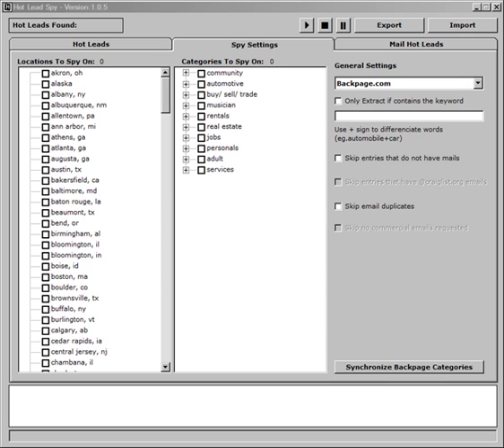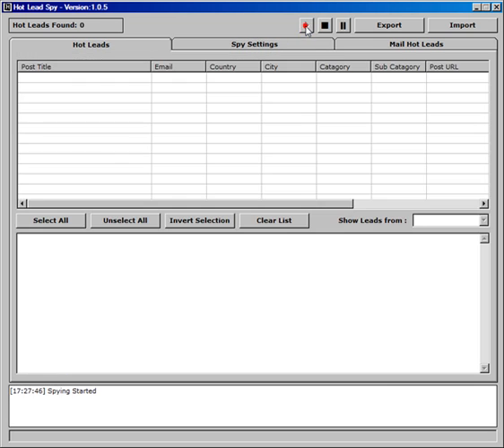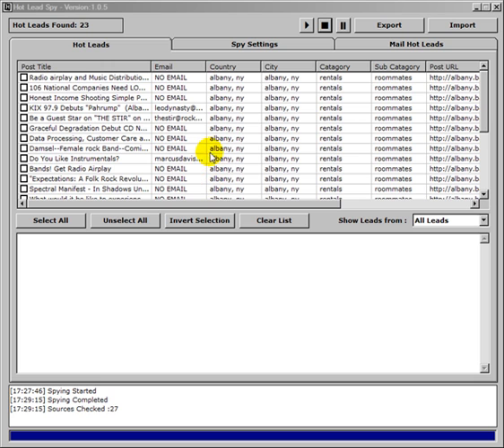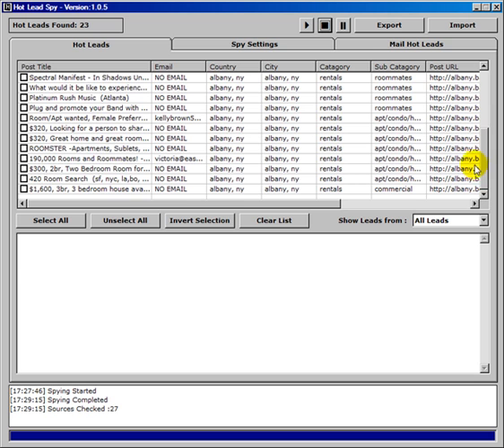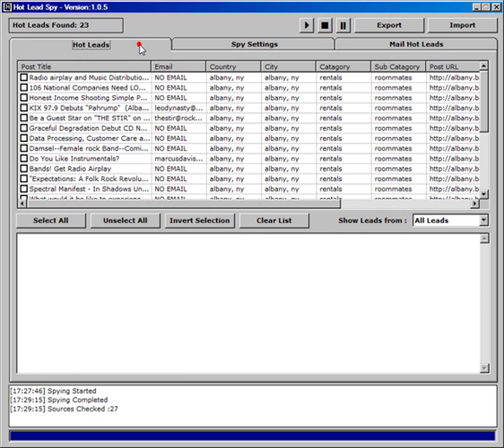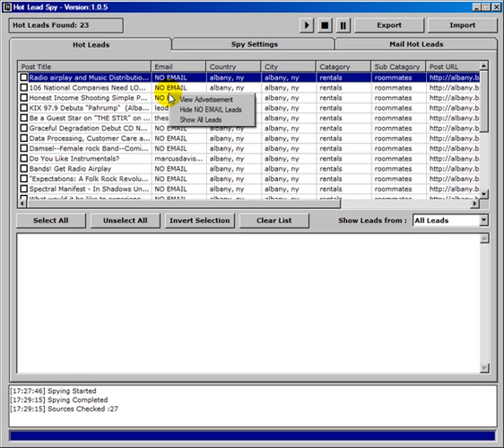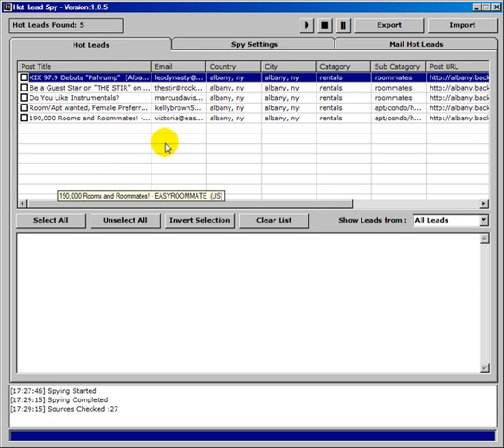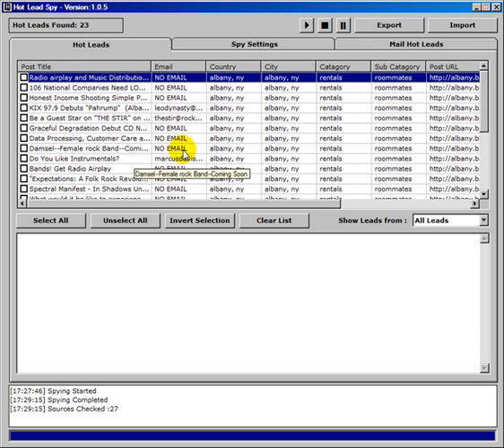Hot Lead Spy - New Features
A quick look at the new features added to the Hot Lead Spy build 1.0.5 - get it